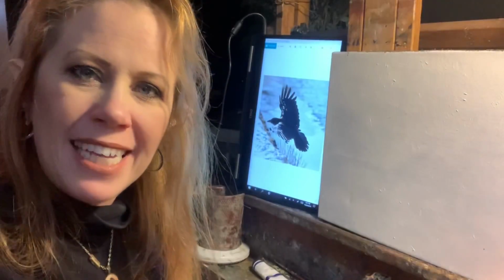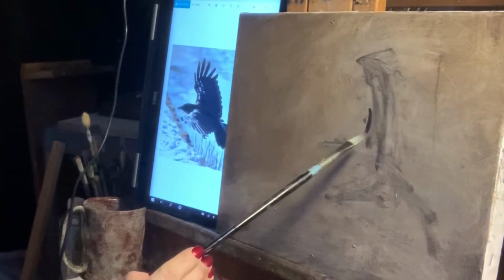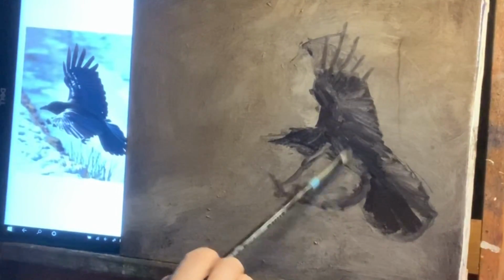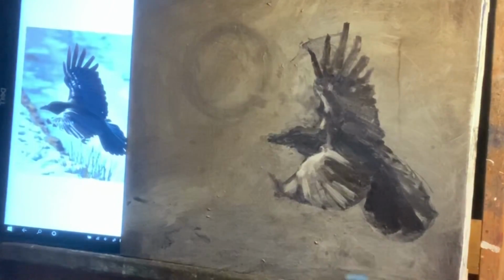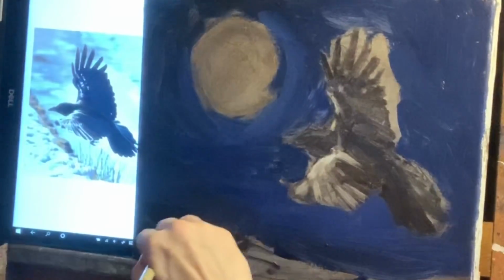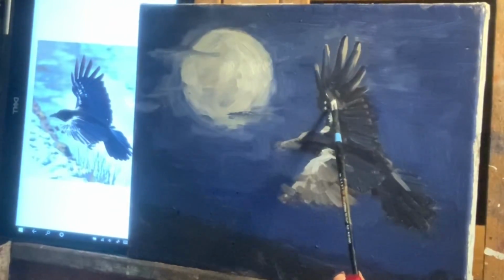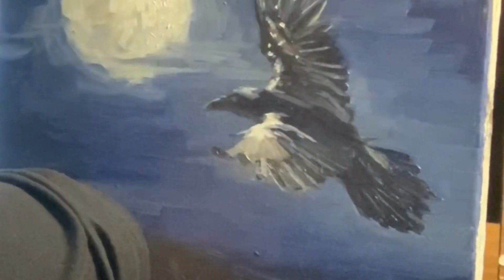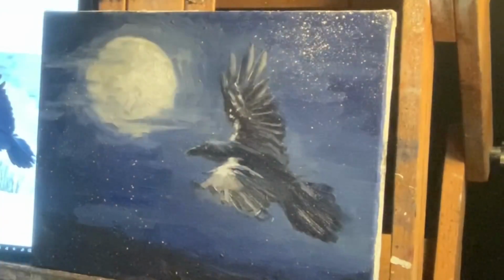Halloween Special! Painting a Raven!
What's more fun than dressing up in fabulous costumes or what-have-you, carving pumpkins so they illuminate with a fantastic glow and acquiring candy from total strangers?!  Not much! That's what! In this weeks painting episode, I wanted to play with a little of spooky Halloween fun! While I love ravens all year round, this is the only time of year I can find statues or anything related. So I thought, who doesn't like ravens?! Let's paint one!

Watch till the end~ my kiddos and I share our pumpkins we carved this year!

Enjoy this video and have a safe and super fun Halloween! (You're never too old, by the way)  Have a wonderful week!

Below are all the links to the various things I mention in my videos. Have a wonderful weekend, my friends!

Also, join my email newsletter for updates, news on available art, reviews from other workshops and booking information, blog and more go to Jessica Henry’s personal web site:

For weekly tips and techniques announcing the YouTube video for the week, check out and join this weeks free email Newsletter:

Tag me on @jessica_henry_fine_art if you do one of my paintings from these videos, I’d love to see!

Colors:
• Titanium White
• Cadmium Yellow Medium
• Yellow Ochre
• Burnt Sienna
• Ultramarine Blue
• Pthalo Green
• Alizarin Crimson

Brushes:
• Signet Series by Robert Simmons: sizes 2,4,6,& 8

Plein Air Backpack:
• Sienna Brand Plein Air Back Pack
Surfaces
• Small 8” x 10”, 6” x 8” or so panels (I prefer linen or gessoed- not cotton cheap ones) In this video I am using Masterpiece 13" x 8" Panels by Masterpiece
• Raymar wet panel carrier for carrying wet paintings (I prefer an 8” x 10”) You can order panels through Raymar, also

Miscellaneous materials:
• Paper Towels
• Small garbage bag
• Bottle of water/snack
• Sketch book/pencil
• Camera/phone
• Hat
• Sunblock
Studio Materials
• Larger sturdy easel
• Misc. books
• Palette
• Work station/table